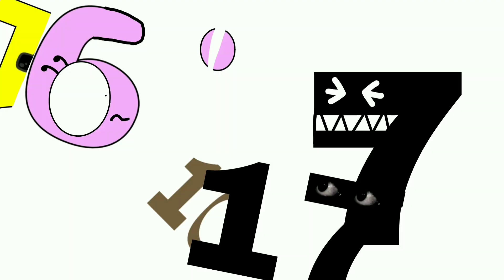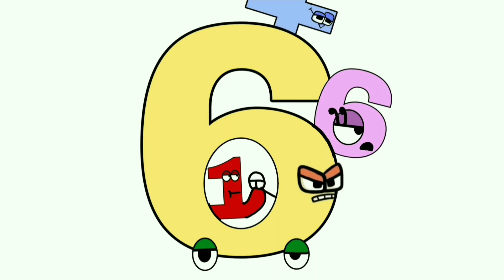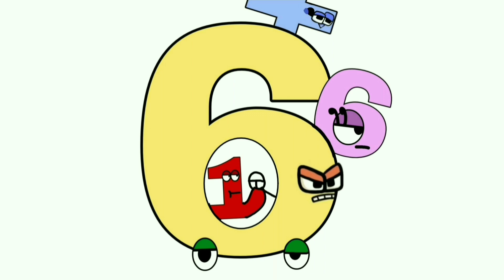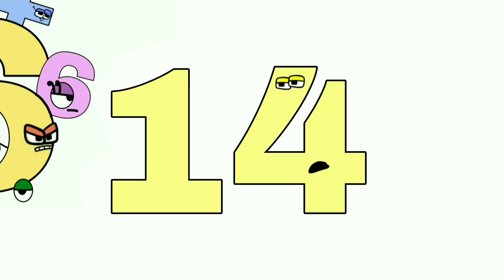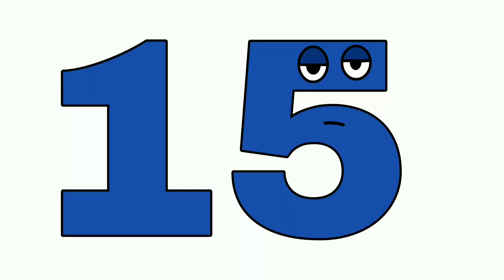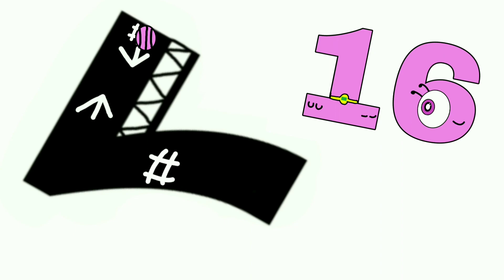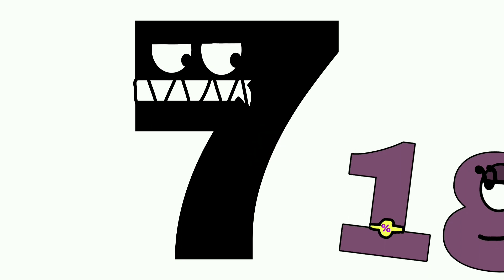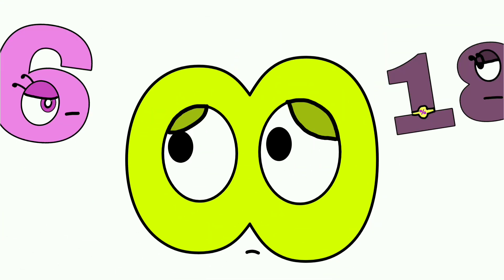Math Lore (11-20)